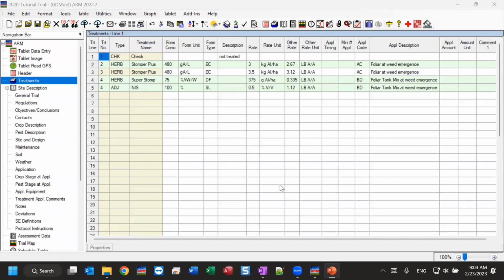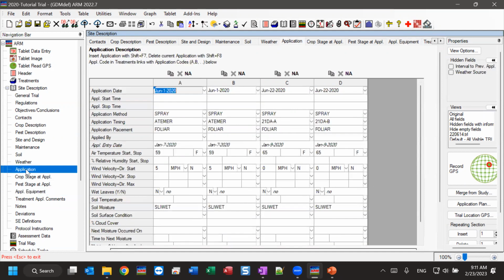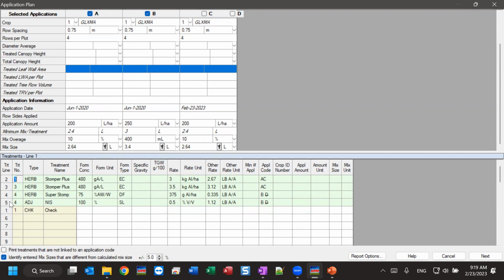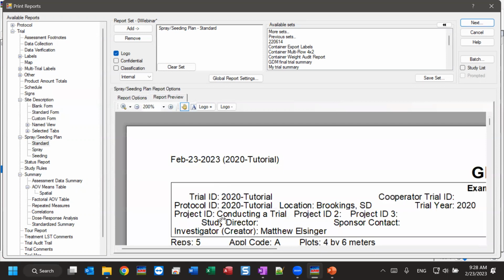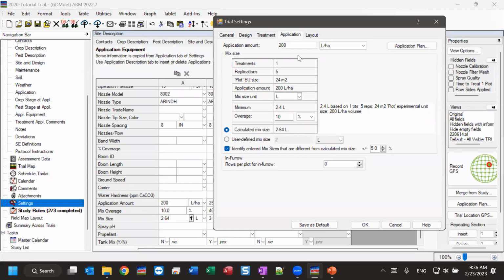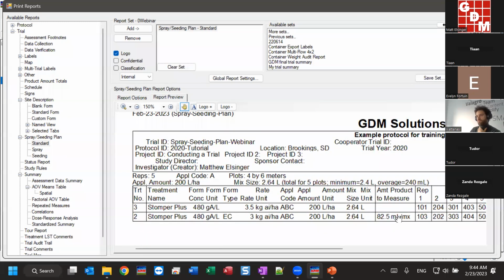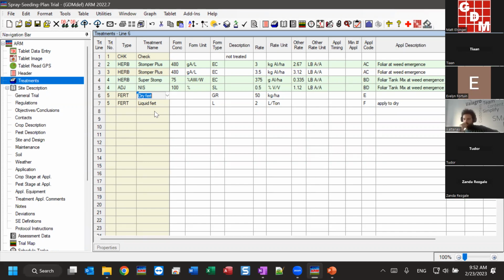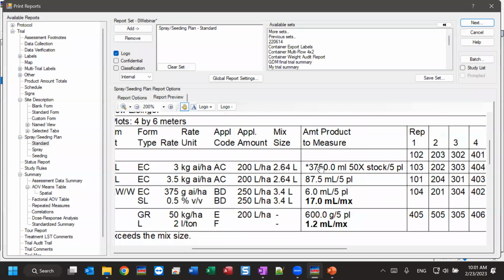ARM Software Webinar - Applications and Spray Sheets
Tips for documenting treatment applications, and common troubleshooting steps for creating a "spray sheet" Spray/Seeding Plan report.

01:30  |  Application Codes overview
09:01  |  Application Not Applied
15:10  |  Spray/Seeding Plan Report
39:44  |  Commonly asked questions/issues